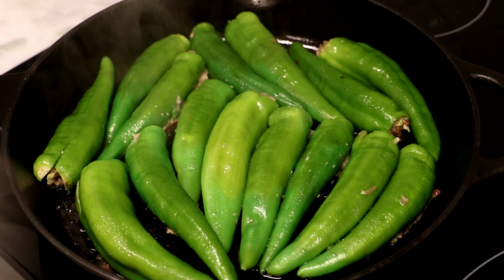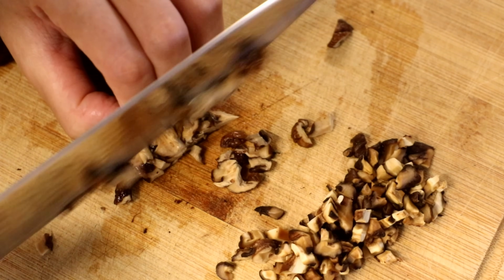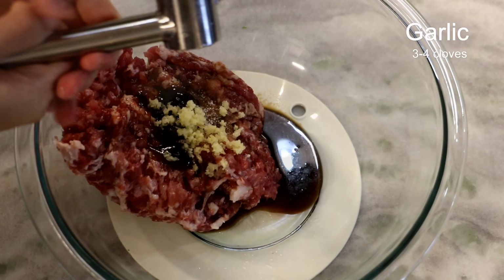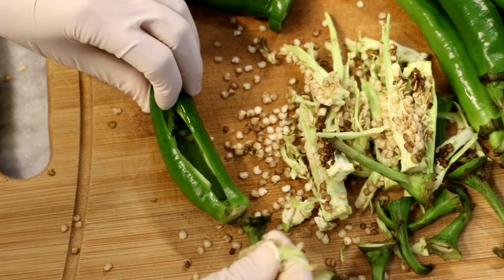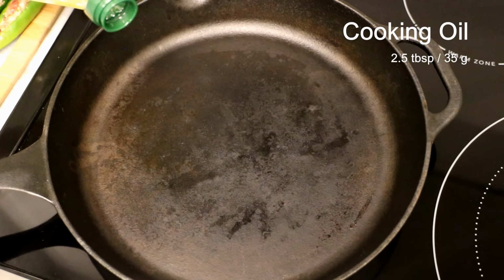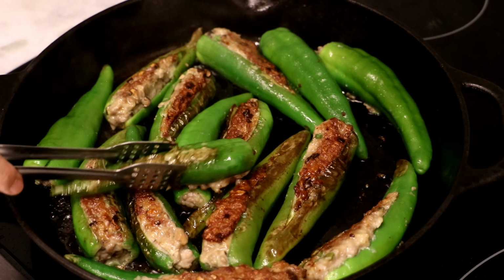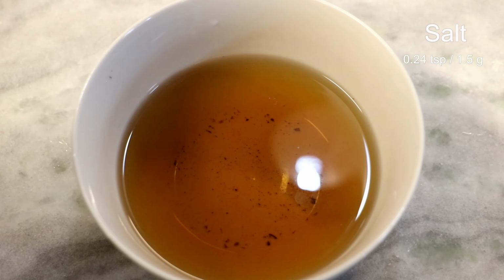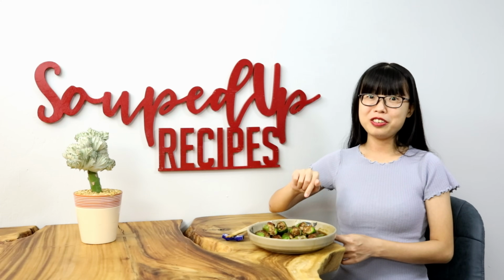Stuffed Peppers Recipe - Hakka Style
This is a traditional Hakka style recipe. Since I am half Hakkanese, I grew up with this dish. My mom will make it for special events such as we got guests visit us. Or my sisters or I got an A + in the school. I am happy to share it with you.

🥢PRINTABLE RECIPE -check back later

370g (13oz) of green chilies
400 grams (14 oz) of ground pork
4 pieces of dried shiitake mushroom (Amazon
2 tsp (11.5g) of soy sauce (Amazon
1/2 tbsp (9g) of oyster sauce (Amazon
1/2 tsp (3g) of salt
3-4 cloves of garlic
1 tsp ( 4g) of ginger
1.5 tbsp (11g) of cornstarch
1 egg
1/4 cup (25g) of diced scallion

1/4 tsp (1.5g) of salt
1/2 tbsp (8.5g) of soy sauce
1/2 tsp (3g) of dark soy sauce (Amazon
1 tbsp (7.5g) of Cornstarch
1 cup (236g) of the mushroom soaking liquid

Others
2.5 tbsp (35g) of cooking oil to pan fry the peppers

INSTRUCTIONS

Soak 4 pieces of dried shiitake mushroom with 1 cup of water for 2 hours. Dice the mushroom. Save the liquid for later.
Season 400g of pork with 2 tsp of soy sauce, 1/2 tbsp of oyster sauce, 1/2 tsp of salt, 1 tsp of finely diced ginger, and minced garlic. Crack in 1 egg and add in 1.5 tbsp of cornstarch. Start mixing the filling within 1 direction for 5 minutes. This will help to develop the texture of the filling. Your arm might feel sour. You can relax a little and keep working.

Once the meat is well mixed, add in the diced mushrooms and 1/4 cup of diced scallion. Keep mixing until well combined. Set the filling aside.

Choose the pepper that fits your spicy level. Do not use the peppers that are too fat otherwise you have to stuff a lot of meat in and it will take too long to cook the pork through. Discard the pepper stem and cut the pepper open. Remove all the seeds.

Stuff the filling into the pepper. If you don’t eat spicy food, you can use okra. The amount that I gave is enough to serve 2-3 people with some rice.

Add a generous amount of cooking oil into a large frying pan. Fried the stuffed pepper meat side down on low heat until the meat is nice and golden. Flip and fried the other side until done. Make sure you keep the heat on low. If the heat is too high, the outside will be burned before the inside gets fully cooked. Each pepper needs about 10-15 minutes depending on the size. Take ou the stuffed peppers once they are done.

To the mushroom soaking liquid, add 1/4 tsp of salt, 1 tbsp of soy sauce, a little bit of dark soy sauce for the color, some freshly ground black pepper, and 1 tbsp of cornstarch. Mix well.
Pour the sauce into the frying pan. Stir until it thickens up. Use the sauce as a gravy to pour over the stuffed pepper and you are done.